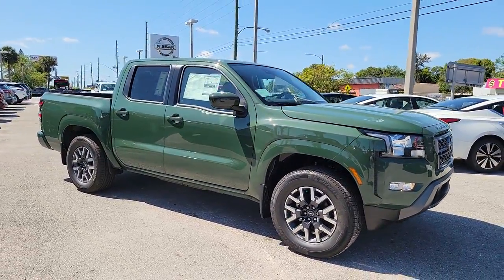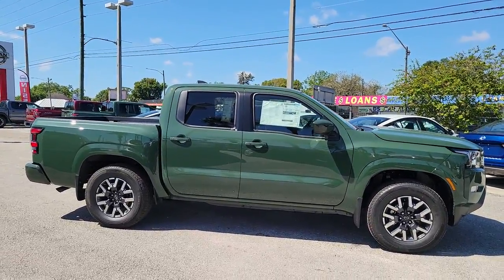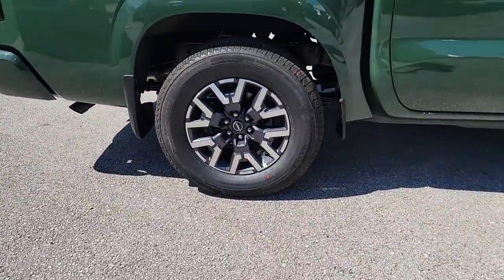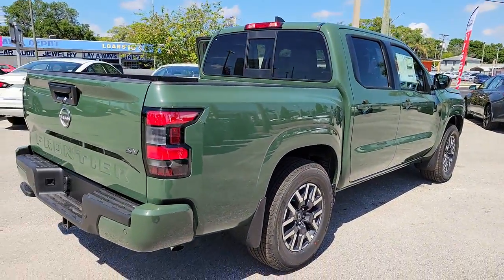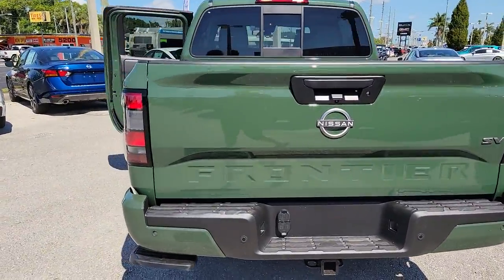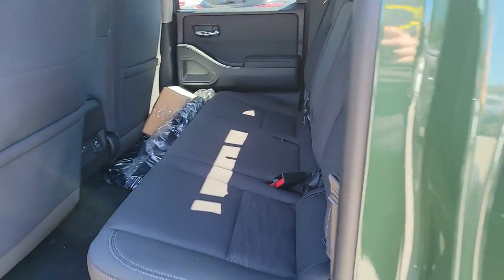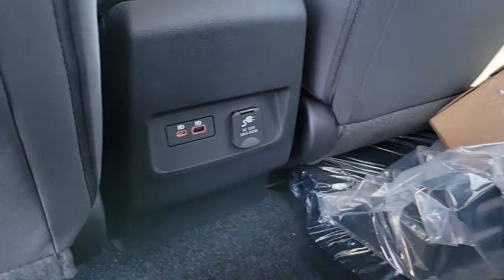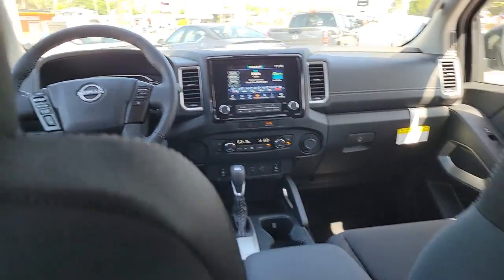2022 Nissan Frontier St. Petersburg, Tampa, Clearwater, Palm Harbor, Largo, FL 811051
Tactical Green Metallic New 2022 Nissan Frontier available in St. Petersburg, Florida at Crown Nissan. Servicing the Tampa, Clearwater, Palm Harbor, Largo, FL area.

Crown Nissan
5151 34th Street North

What is Live Market Pricing? No pricing games just our best price. We dynamically price our vehicles to be highly competitive and unquestionably fair compared with any vehicle like ours. Confidence and peace of mind. Now thats a sweet value! Plus sales tax tag and titling and dealer service fee of $999.00 which represents cost and profits to the selling dealer for items such as cleaning inspecting adjusting new vehicles and preparing documents related to the sale. Tactical Green Metallic 2022 Nissan Frontier SV